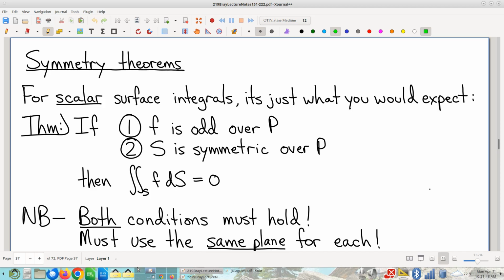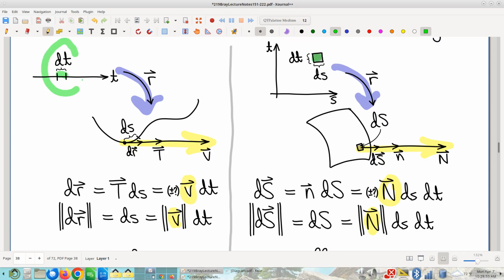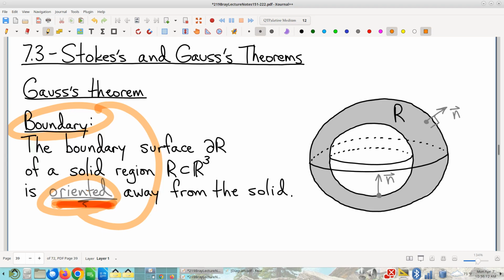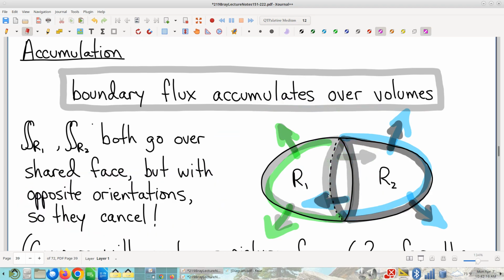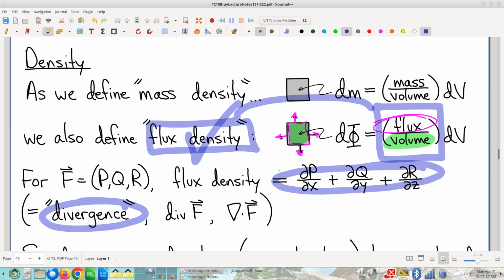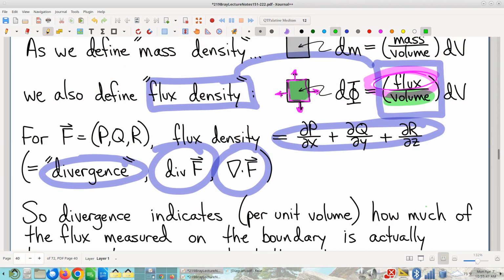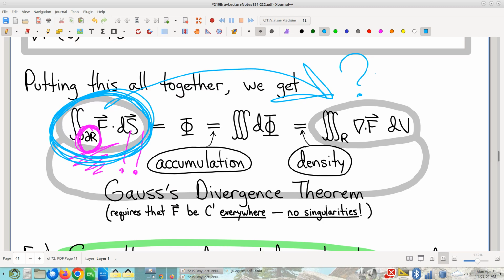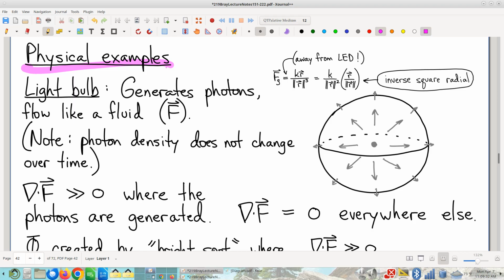2025 04 07 Math219 01